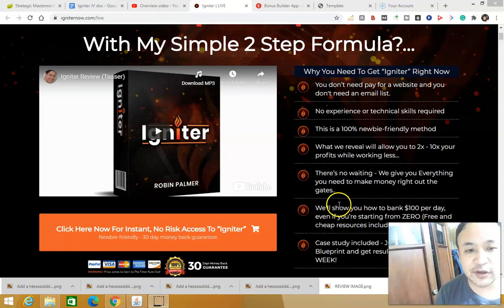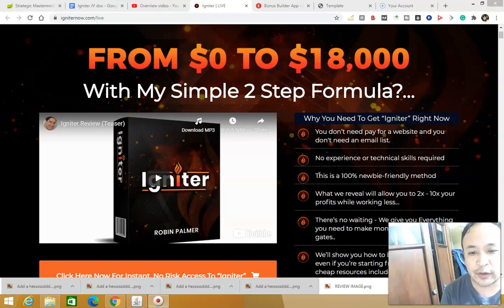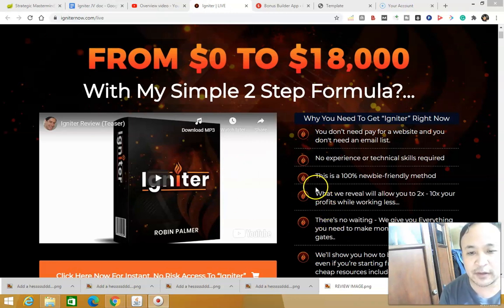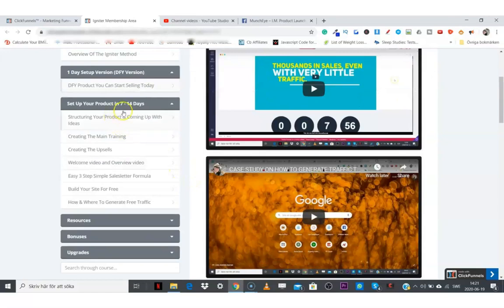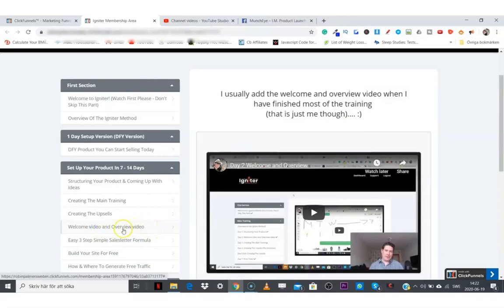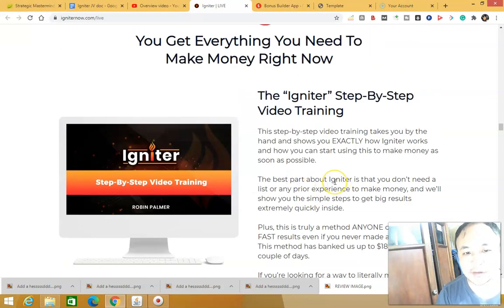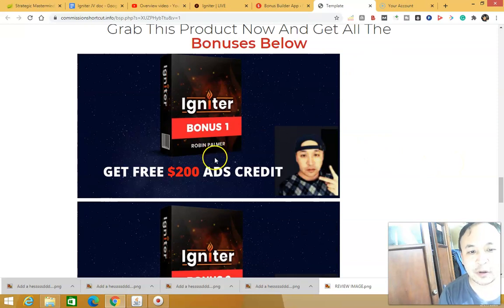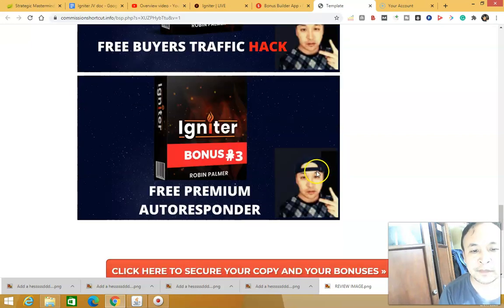Igniter Review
Igniter Review |Amazing Custom Bonus| Igniter Review and Bonus
Igniter Review; What is Igniter? igniterreview igniter igniter review and bonus
Igniter is a product created by Robin Palmer. In a nutshell, Igniter teaches You how to make money online by creating digital products and selling them for profits.

The Igniter Product comes with 2 simple step formula:
One formula is that inside Igniter member's area You will get access to a Free Done For You Product which you can start selling for profits.
Now the second formula inside Igniter is that Robin will show you how to create your own product in just 14-15 days time and he shows you how to get free buyers traffic to buy your product .

The Igniter is  a step by step Video Training:
You will also get access to Robin's Case studies...
igniter demo, igniter bonus, Igniter reviews, Igniter review, and demo,
There are also Upsells:

There are four upsells and you can find more information on these upsells on my bonus page here:

In this video, I review the product called Igniter, which is a product created by Robin Palmer. I talk about what I really like about it. I also show you inside the member's area so that you can get an overview of what's inside Igniter.
I also show you my custom bonuses specially made and crafted particularly for this product.
I talk about how my bonus can help you scale things up.